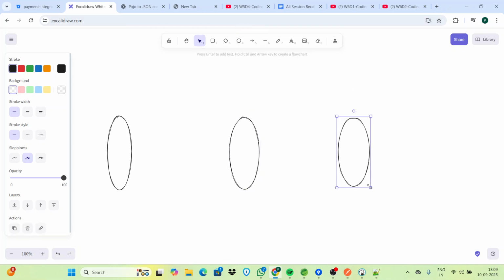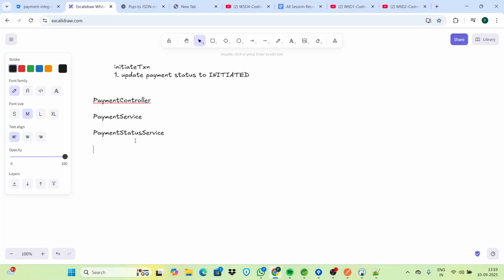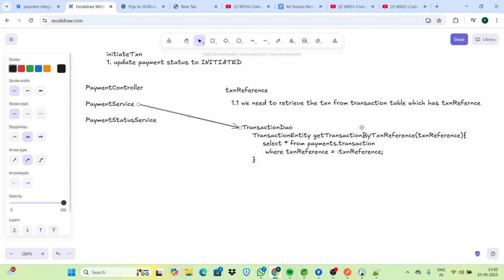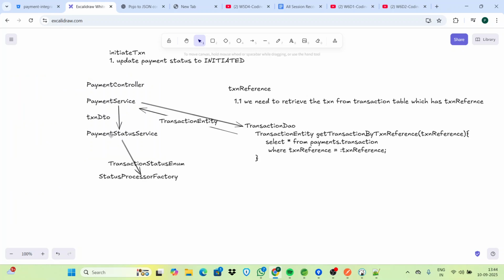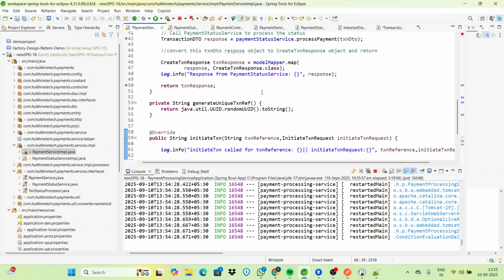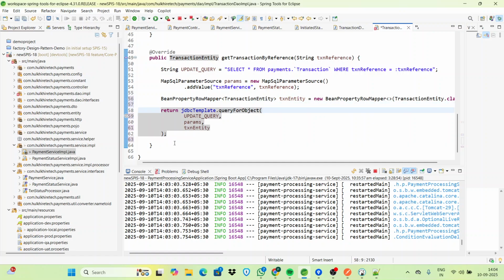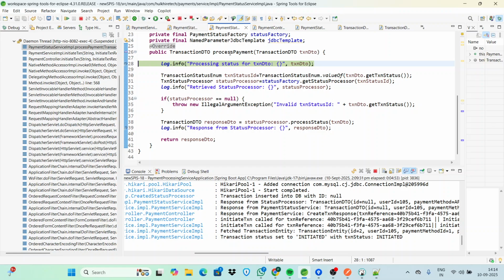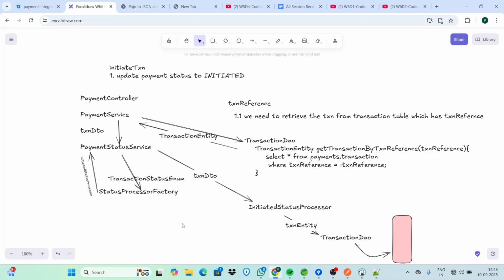initiatedTxn updating status as INITIATED in db